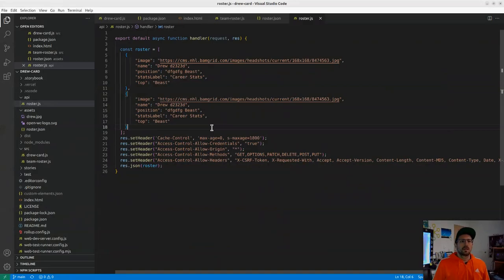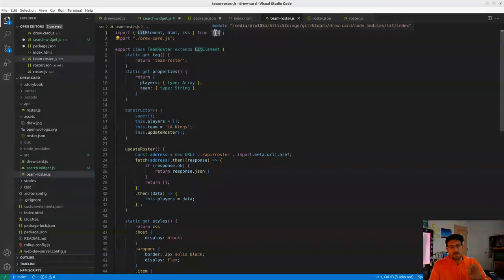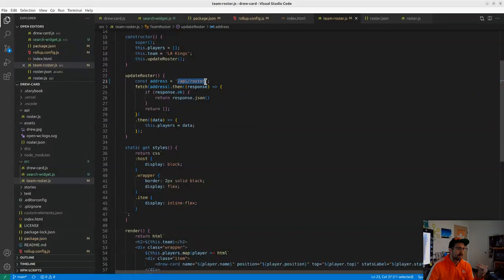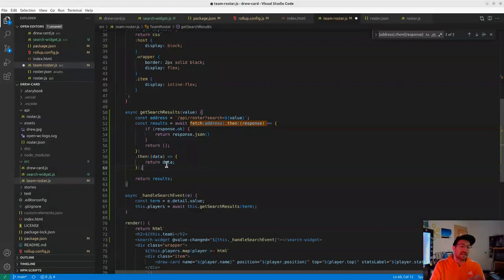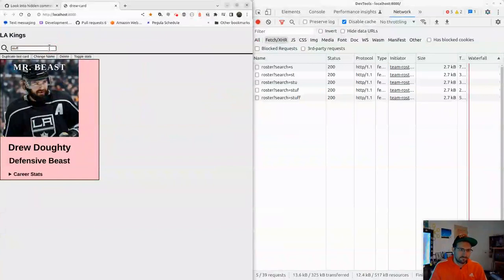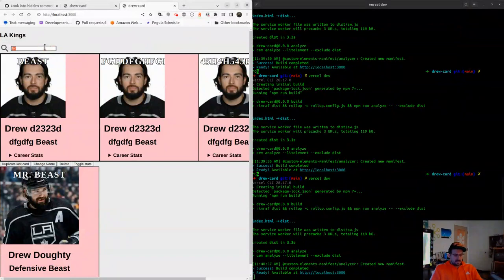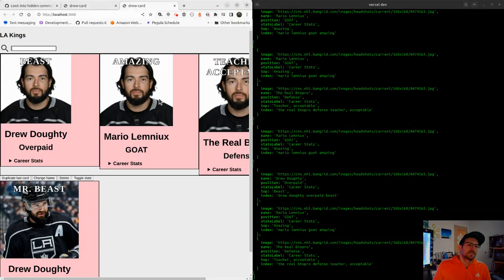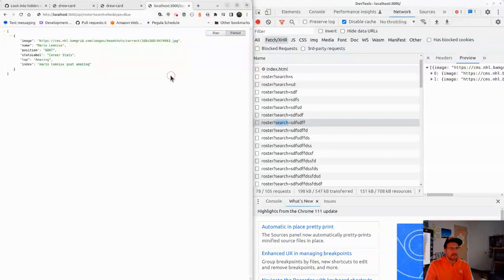Building a search widget that gets results from vercel's /api/ lambda driven backend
This builds on a silly "drew-card" element made previously in order to build in a search widget where we get the results from a backend yet make the request based on listening for input on the front end.